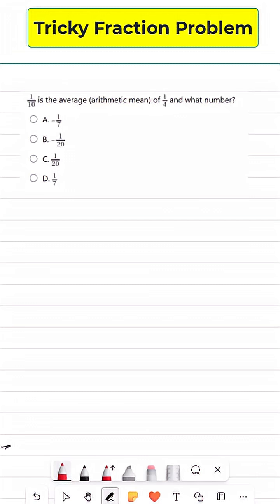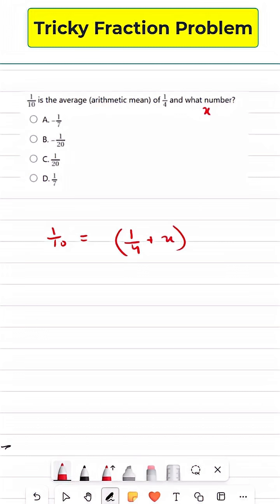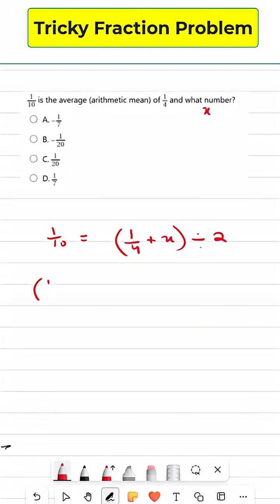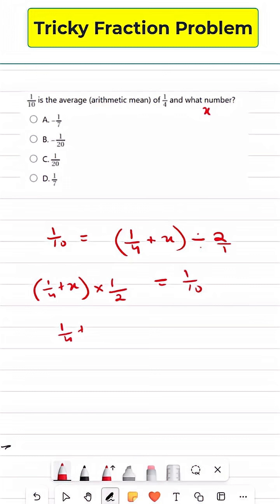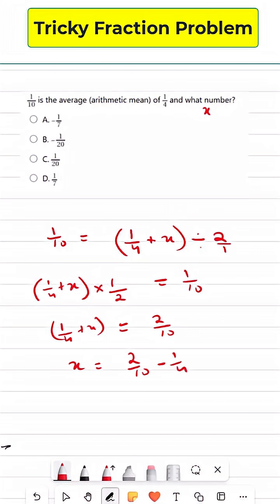Math SAT Fraction Problem!